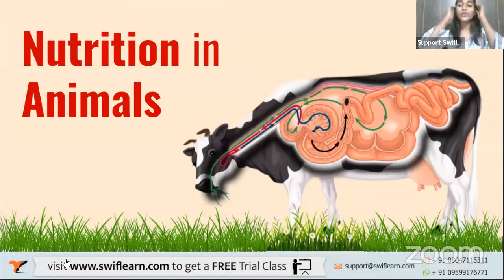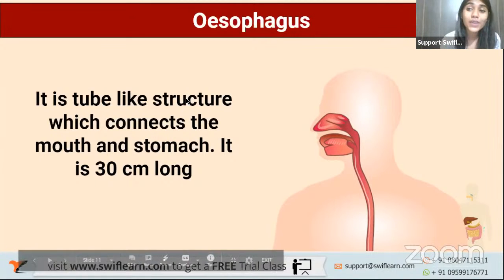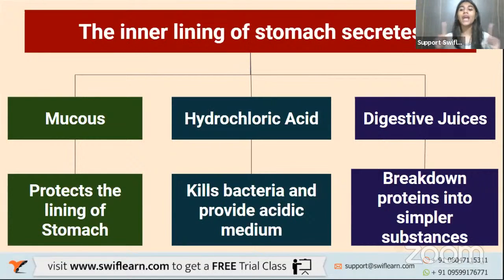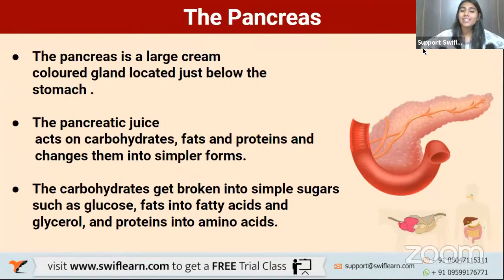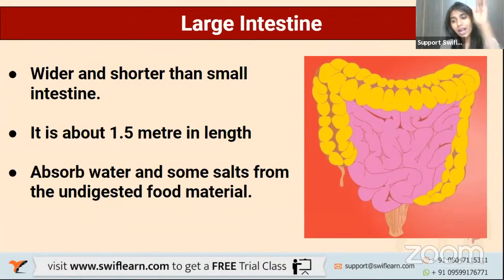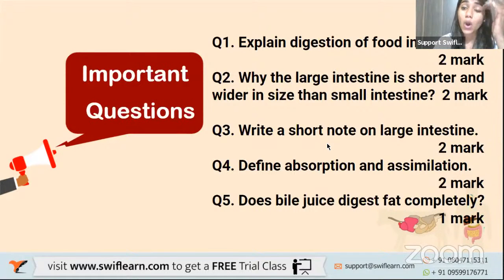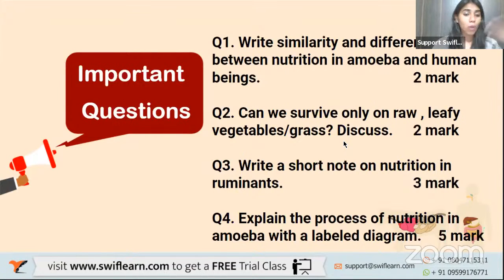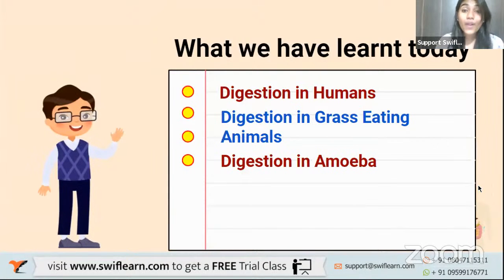Nutrition in Animals | Class 7 | Science Online Classes | Swiflearn - Session 1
"Nutrition in Animals | Digestion In Humans | Digestion In Grass Eating Animals | Digestion In Amoeba

This is Session 1 of LIVE Online Class of Nutrition in Animals of Class 7 Science. In this session, Aysha Ma'am will teach you Nutrition in Animals. The topics that are going to be covered in this session are :

00:00 - Introduction
10:21 - Oesophagus
12:32 - Stomach
21:38 - The small Instestine
23:03 - The Liver
31:26 - Absorption in small Intestine
46:24 - Ruminants

Digestion In Grass Eating Animals

🔸Stay in touch:
Digestion – The process of breaking down complex food materials into simpler compounds
The order of passage of food through alimentary canal as follows:
 Buccal cavity
 food pipe or oesophagus
 stomach
 small intestine
 large intestine
 Anus
Buccal cavity

Milk teeth - The set of teeth till the age of 5-6.
Permanent teeth - The ones which grow after milk teeth fall
Saliva breaks down starch into sugars with the help of the enzymes released by the salivary
glands
Tongue - The fleshy muscular organ attached to the back of the buccal cavity. It helps in
 Talking
 Swallowing
 Mixing food with saliva
 Tasting
Tongue consists of taste buds which help in tasting of food
Bacteria that are already present in the mouth are not harmful. However harmful bacteria
may enter the mouth if we do not clean it regularly
Bacteria break down the sugars in food releasing acids which lead to tooth decay
 Short Notes
Food pipe
Food pipe - The pipe that carries food. It is also called the oesophagus
Windpipe carries air. It is also called the trachea
Wind pipe and food pipe run adjacent to each other. A flap like valve closes the windpipe
and directs the food into food pipe
Choking or hiccups occurs when food enters into the windpipe
Stomach
Stomach – a thick walled, flattened J shaped organ
 It is the widest part of the alimentary canal
 Secretes mucous, HCl and digestive juices
 HCl kills bacteria and makes the medium acidic for digestive juices to act
 Proteins are broken down here
Small intestine
Small intestine
 Highly coiled and is about 7.5 m in length
 Receives digestive juices from liver and pancreas
 Liver
 Reddish brown in colour
 Located at the upper right hand side of the abdomen
 Largest gland in the body
 Secretes bile juice which is stored in gall bladder
 Bile helps in the breakdown of fats
 Pancreas
 Cream coloured organ
 Situated just below the stomach
 Pancreatic juices act on carbohydrates, fats and proteins
Absorption – The process by which digested food passes into the blood vessels in small
intestine
Villi – The finger-like outgrowths in the inner walls of small intestine. It increases the
surface area for the absorption of water
Assimilation – The process by which digested food is utilized to make complex compounds
like proteins that are required by the body
 Short Notes
Large intestine
Large intestine
 Wider and shorter than small intestine
 1.5 m in length
 Absorbs water and some salts from undigested food
Anus
Anus: the opening at the end of the alimentary canal through which solid waste matter
leaves the body